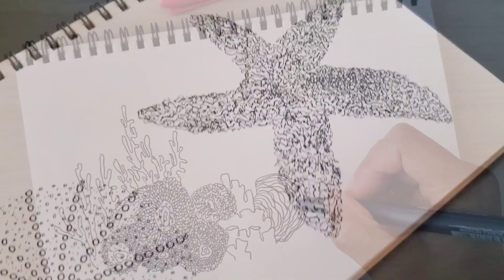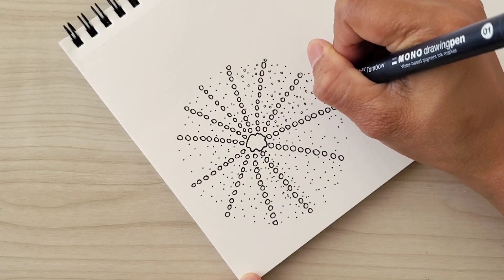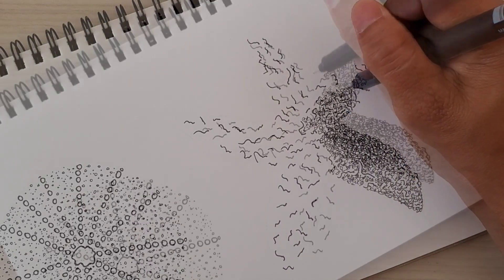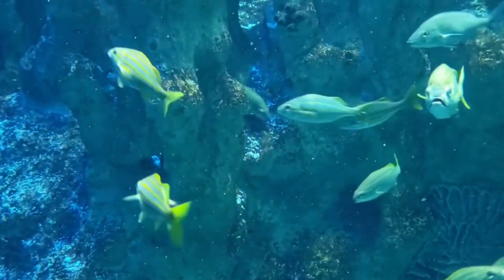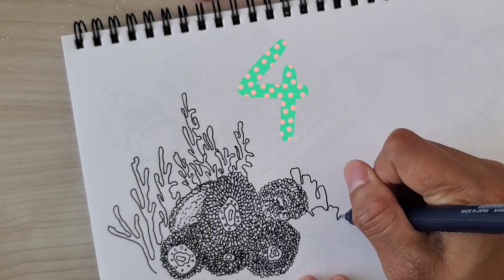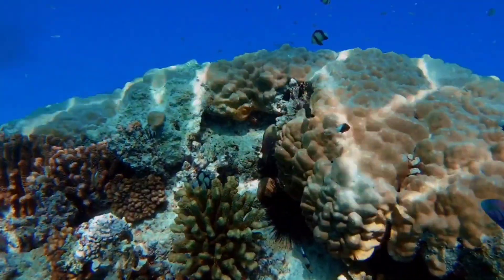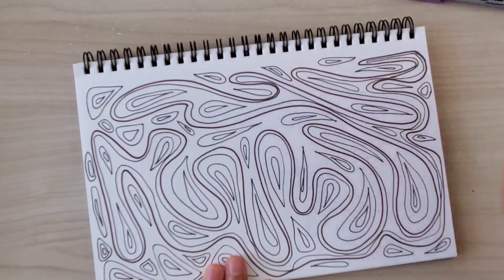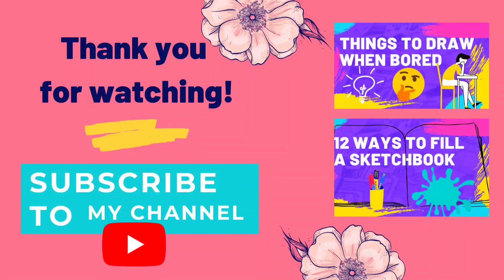Sketchbook Drawing Ideas for Beginners - How To Draw Sea Creatures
Hello everybody! For today's video, I am going to show you another Sketchbook Drawing Ideas for Beginners. I also made a simple tutorial on How To Draw Sea Creatures.

If you are looking for drawing ideas or things to draw when bored,  try these simple doodle art and line drawings for beginners. You can apply these also for your art journal ideas,  sketchbook, and art projects.

These are fun drawing ideas and ways to fill a sketchbook page if you are looking for inspiration,  or even summer drawing ideas.

Happy drawing and doodling!